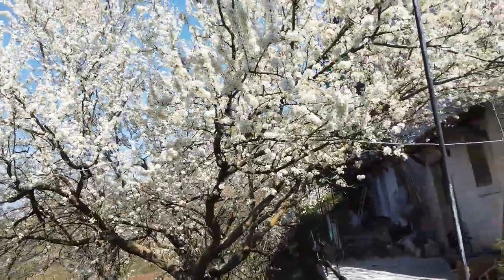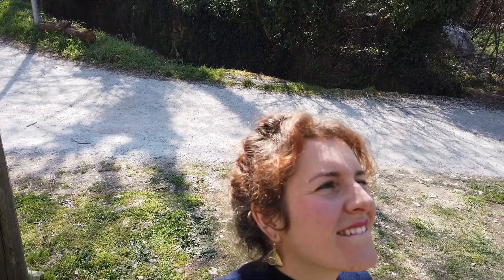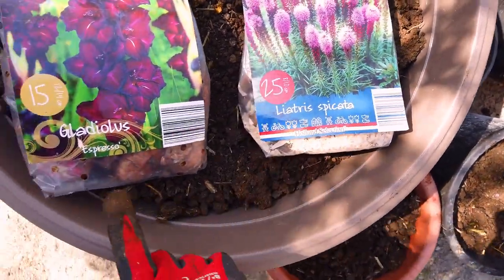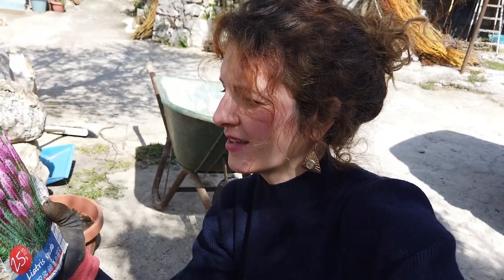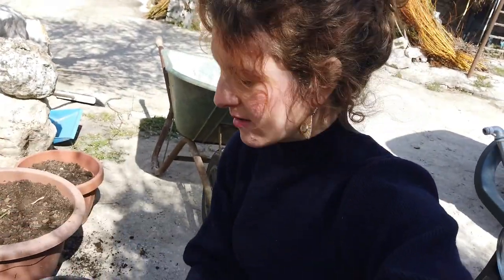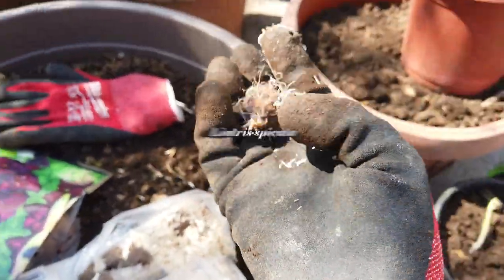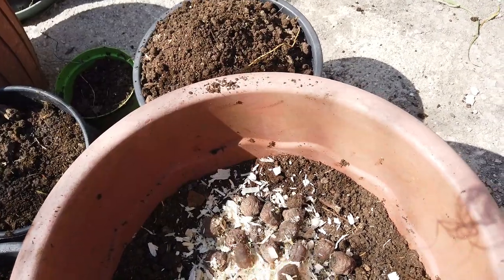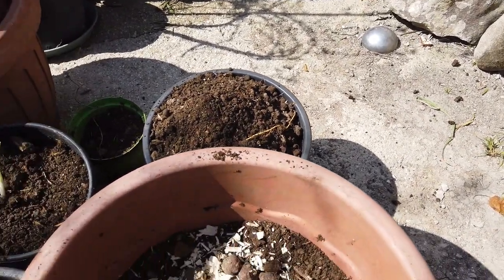Ya beauty!! Planting Liatris Spicata bulbs for a summer bloom!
It's time to plant some Liatris my lovelies!
Hope you are all well. Here is a little sunshine during the Italian spring time, grab yourself a cuppa and enjoy the video! Yep so I went bulb crazy and bought many, expect tons of vids, updates and fun tips to help you on your garden journey! Please share your tips too down below...

LOVE Stefania x

SHOW SOME LOVE ON & BOOK OUR AIR BNB PARADISE!